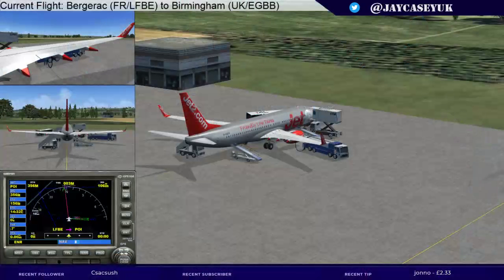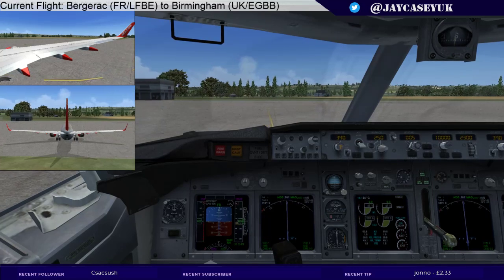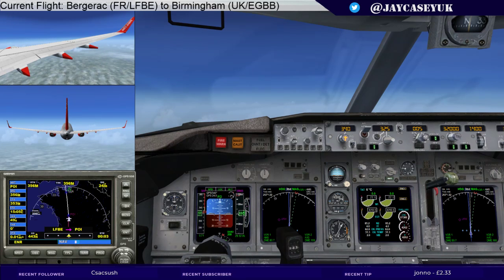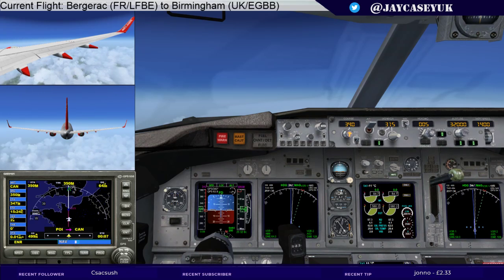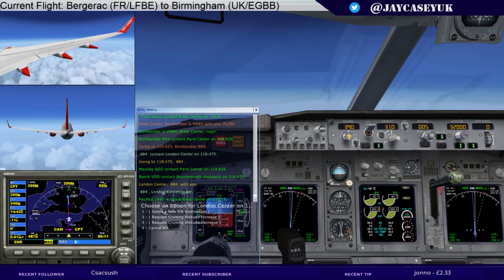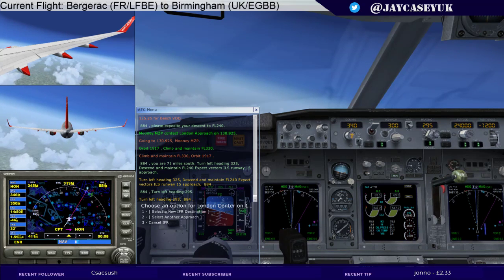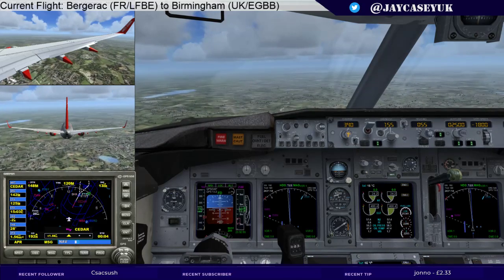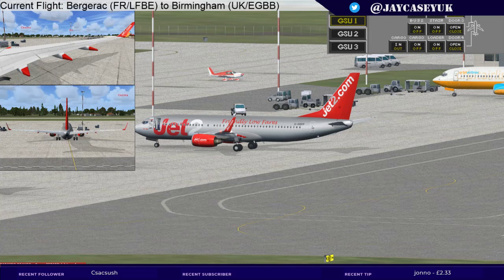FSX: Flying & Chatting from Bergerac (FR/LFBE) to Birmingham (UK/EGBB)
Jet2 Boeing 737-800 flight in FSX from Bergerac (FR/LFBE) near Bordeaux to Birmingham (UK/EGBB).

The flight was smooth an uneventful, and was completed in an hour and thirty minutes.  The highlight of the flight was on approach to Birmingham and a brief flight-deck discussion about KFC's vegan chicken offering!